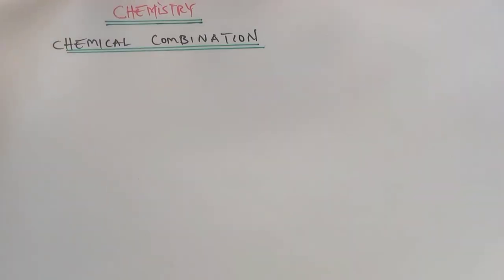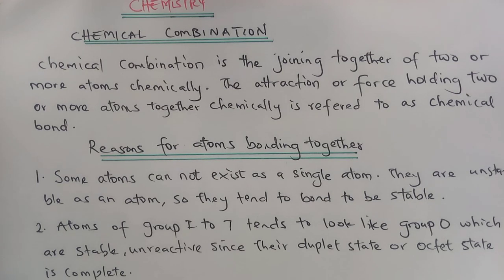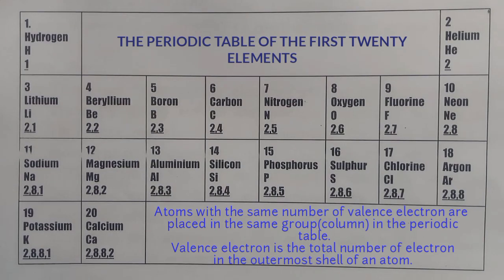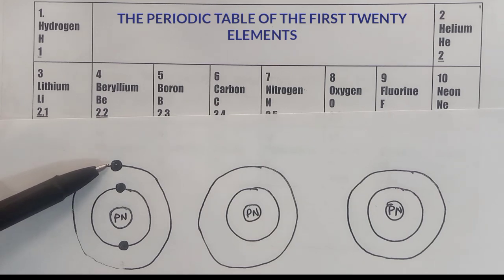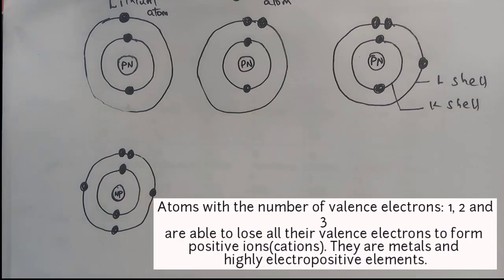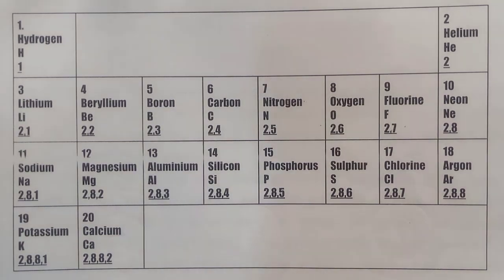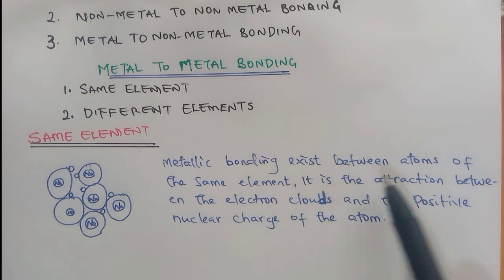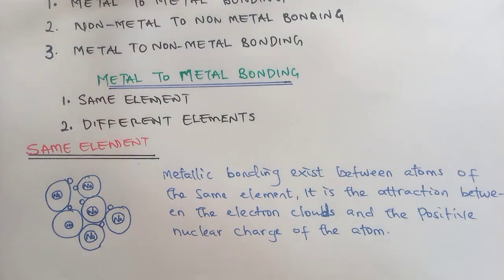CHEMICAL BONDING (I) METALLIC BONDING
This is a video copyrighted to Chukwu A. Marcus.
This video aimed at drawing the attention of the student
Atomicnumber usage,

it is made for students who does not have a constant good chemistry teacher or does not have chemistry teacher at all.
this video used a step by step to educate the mind of young African chemistry students. it is also useful for Teachers to help the student grab the best. if as a teacher, after watching this video, I believe you will be inspired to do better for your students.